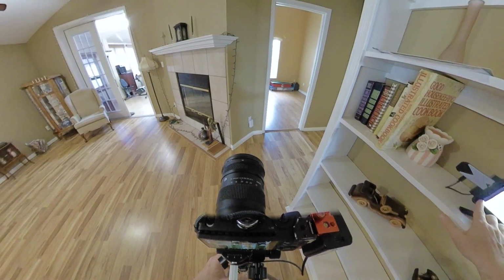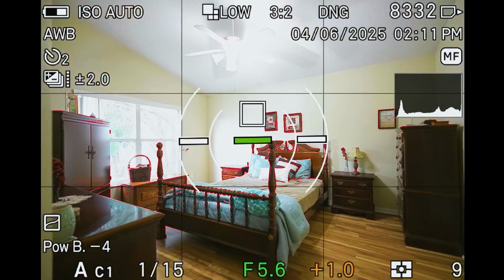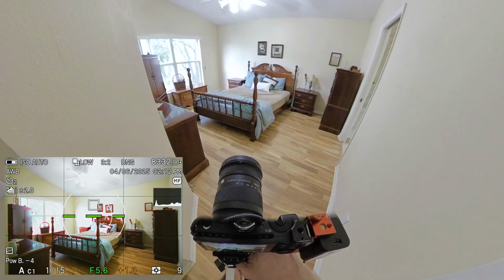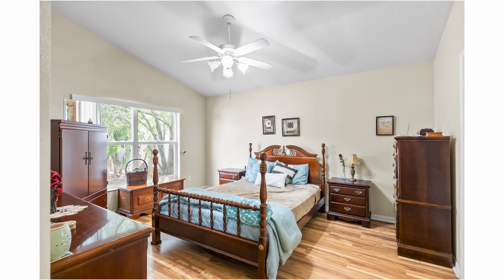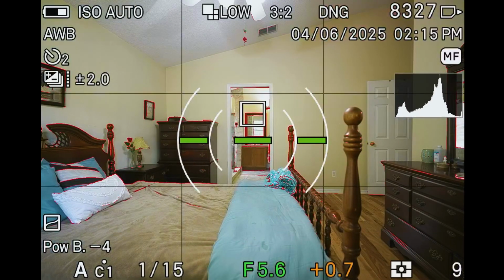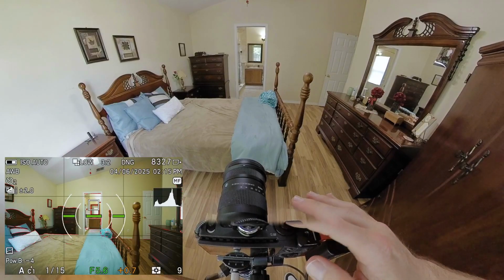Cribs in Frames: Bedroom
The breakdown: photographing a basic primary bedroom. Watch me compose shots of a basic primary bedroom - and get inspired to photograph real estate :)